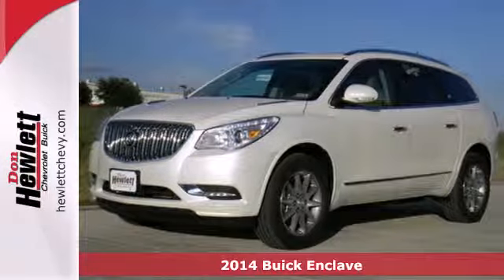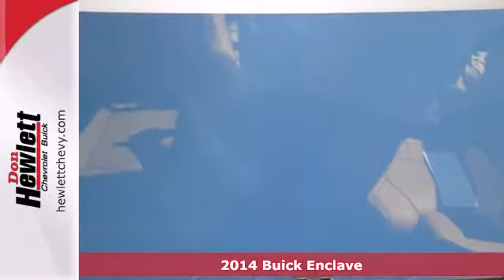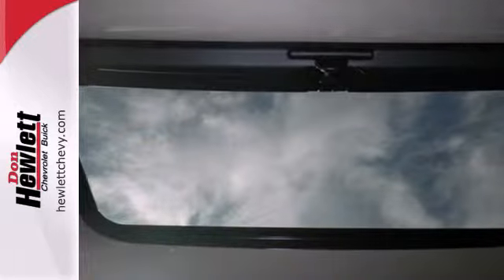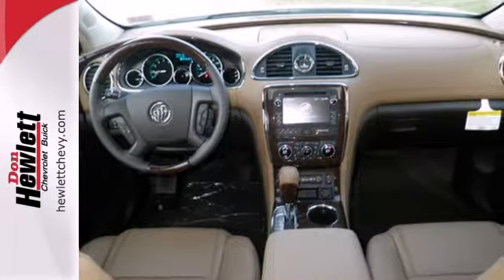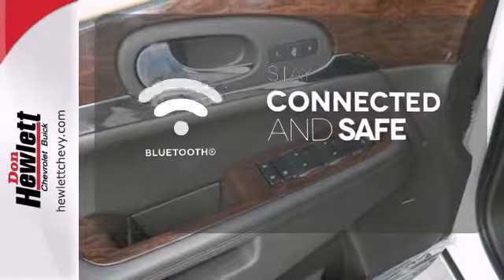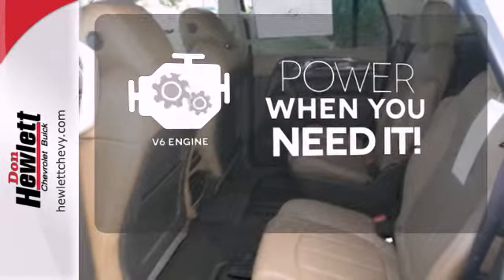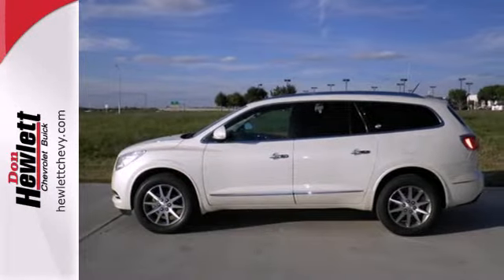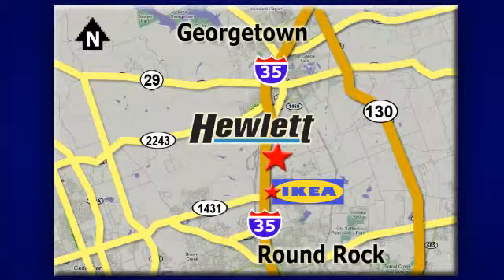2014 Buick Enclave Austin Round-Rock Georgetown, TX B14102 - SOLD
Year: 2014
Make: Buick
Model: Enclave
Trim: Leather
Engine: 3.6L V6
Transmission: Automatic 6-Speed
Color: White Diamond Tricoat
Interior: Choccahino w/Perforated Leather Seating Surfaces
Stock #: B14102

Address:
7601 S IH 35